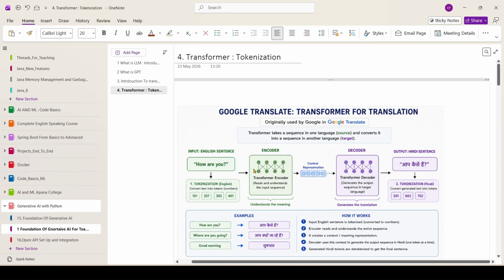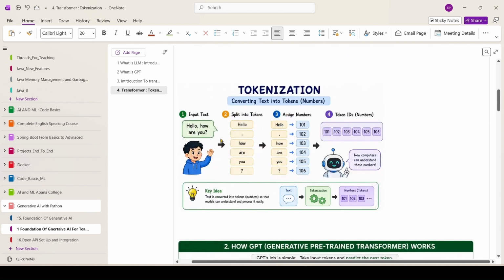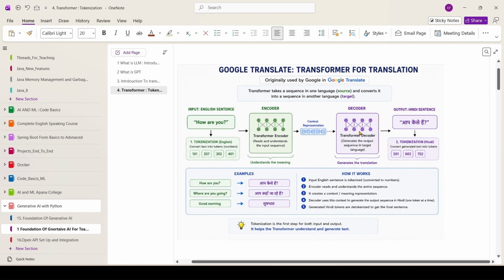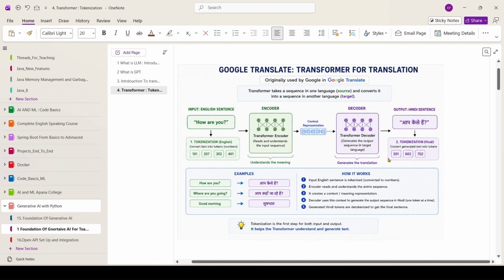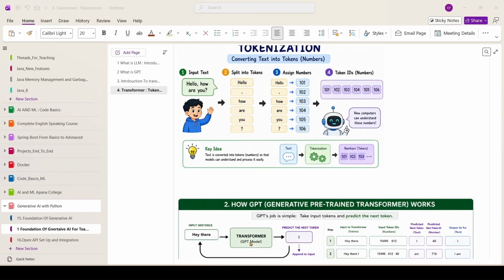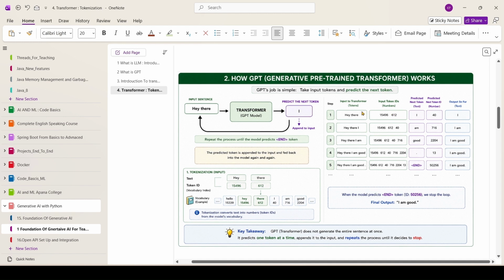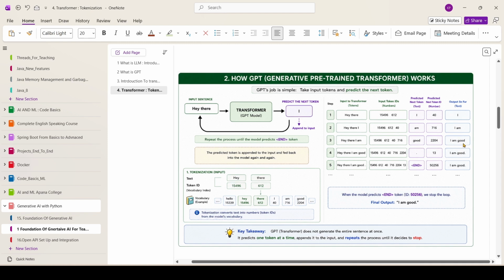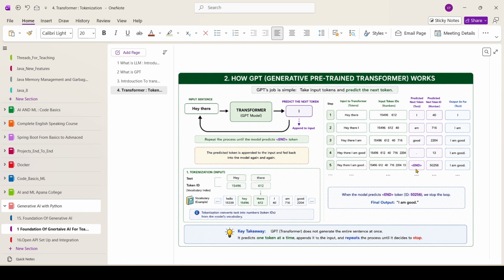#4 [Eng] Transformers : Tokenization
In this video, we will understand the core concepts behind Transformers and how modern AI models like GPT work step by step in simple language.

Topics covered in this video:

1️⃣ What is Tokenization?
• Understand how text is converted into tokens
• Learn with simple real-world examples
• See why AI models process tokens instead of full sentences

2️⃣ How Transformers Work in Google Translate
• Step-by-step explanation of how Transformers translate one language into another
• Understand Encoder and Decoder at a high level
• Learn how context is maintained during translation

3️⃣ Why Tokenization is Important
• Why breaking text into tokens helps AI models
• How tokenization improves understanding and prediction
• Difference between words and tokens

4️⃣ How Transformers Work in LLMs / GPT
• How GPT predicts the next token
• Input tokens → Processing → Output tokens
• High-level workflow of Large Language Models
• Understand how ChatGPT-like systems generate responses

This video is beginner friendly and explained with simple examples and diagrams.

🔁 Share the video with your friends and developers